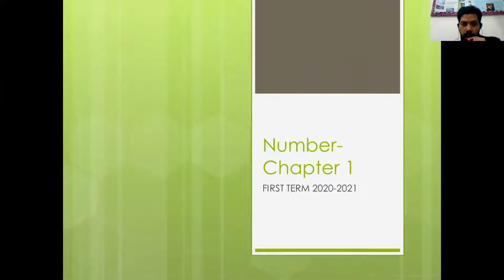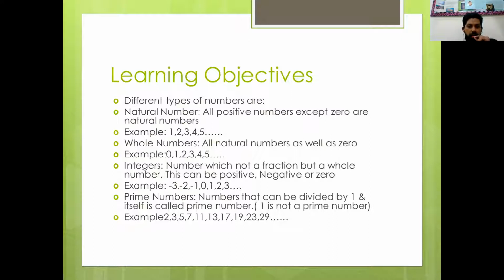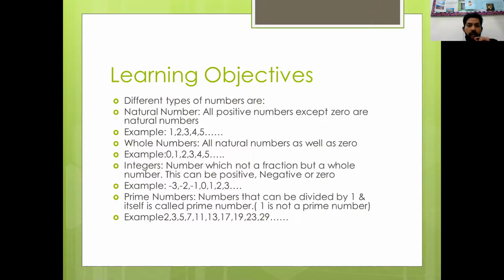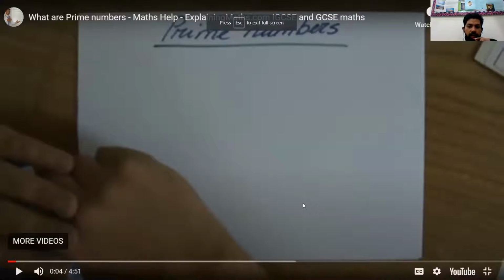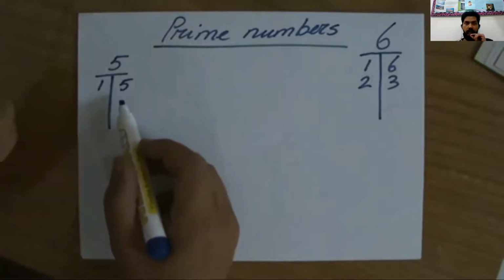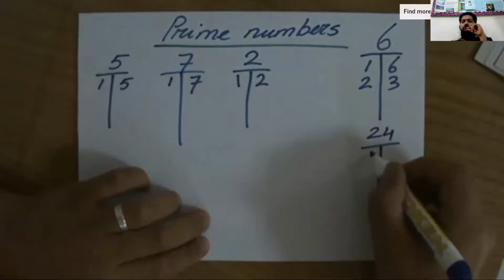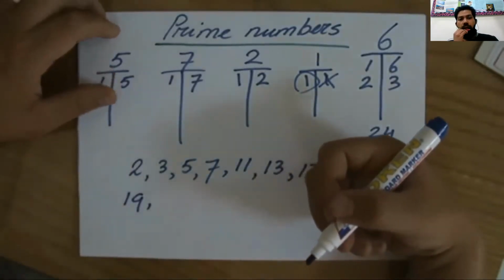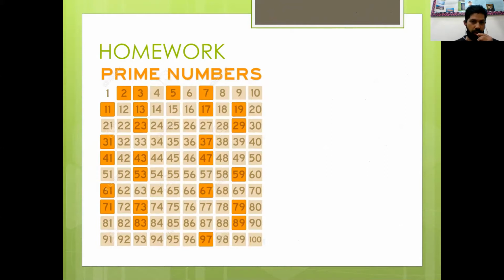prime numbers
Introduction about prime Numbers